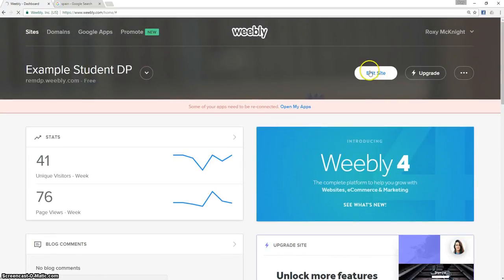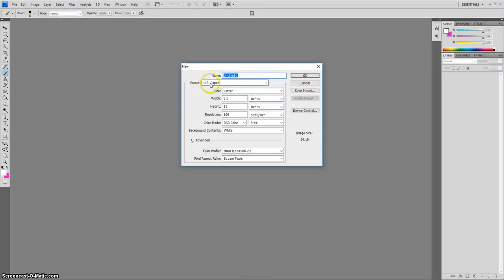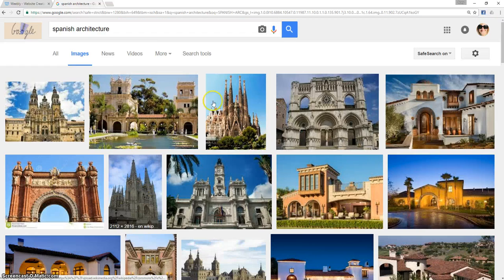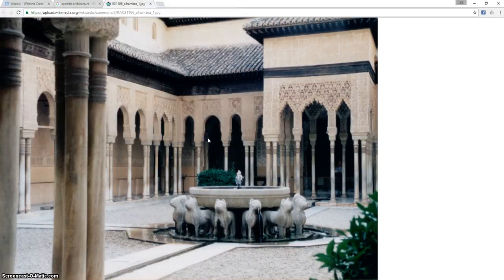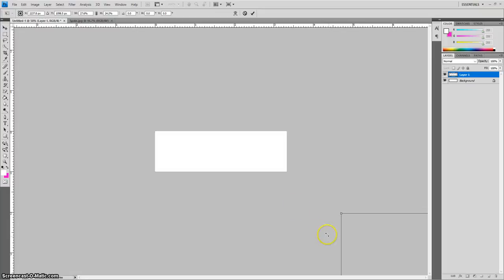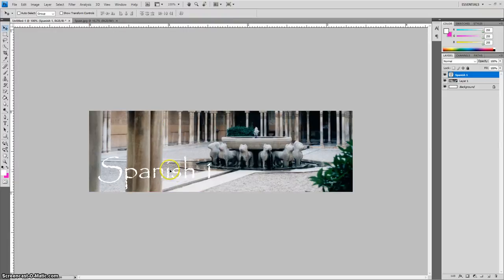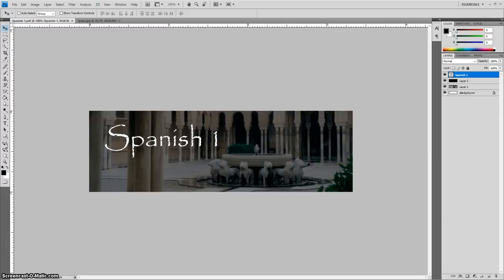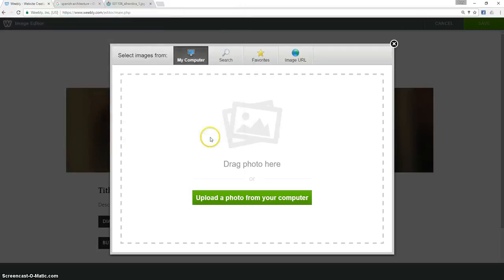How to create Original Banners in Weebly